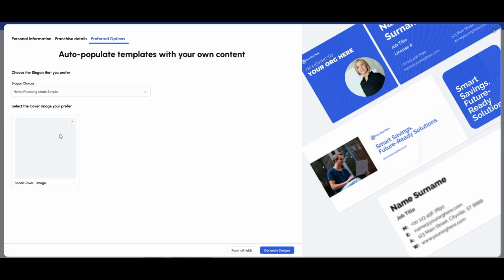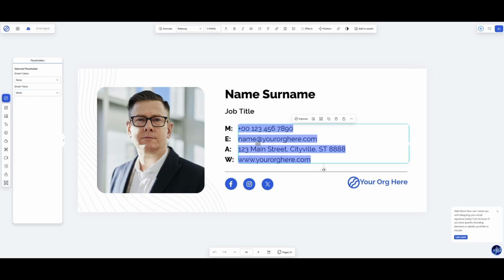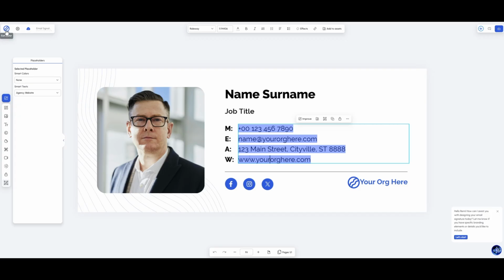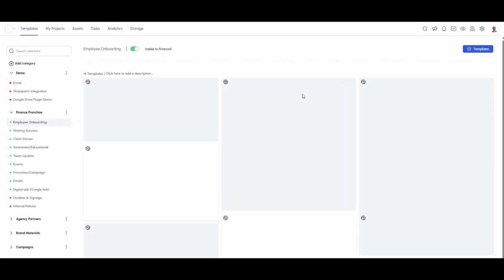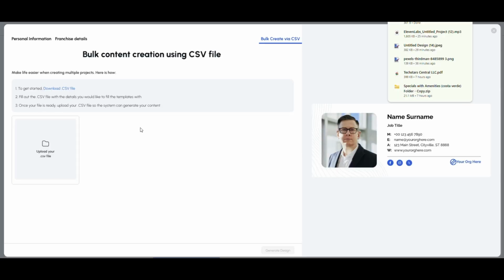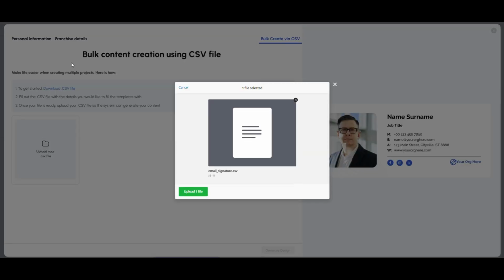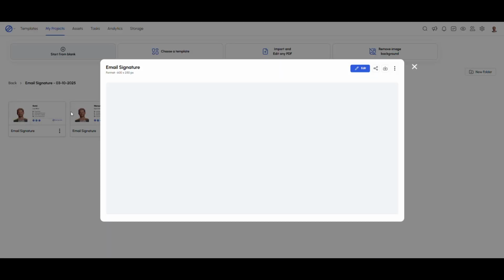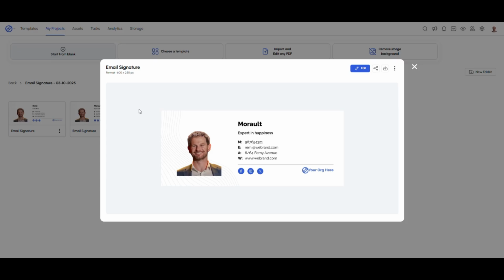Automate Personalized Content with Placeholders | We Brand Tutorial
Welcome to Part 1 of our Automation & Rebrand Series with We Brand!

In this video, we introduce automation placeholders — intelligent, dynamic elements that power efficient and scalable content creation.
Whether you're generating hundreds of localized templates or launching a rebrand, placeholders let you do it quickly, accurately, and on-brand.

🚀 Here’s what you’ll learn:

What automation placeholders are and how they work

How they hold text, images, logos, colors, and more

How to populate them using a simple CSV file

How this unlocks major time savings and brand consistency

Say goodbye to manual edits and hello to fully personalized campaigns in just a few clicks.

📌 Up next in Part 2: Setting up placeholders and using customer profiles for even smarter automation.